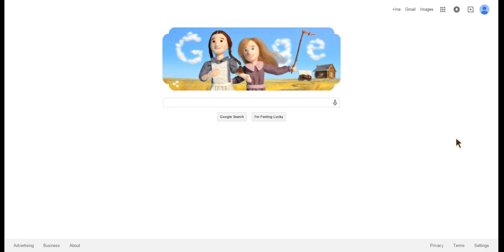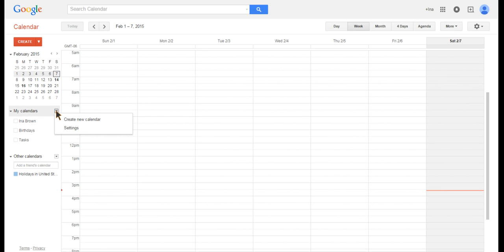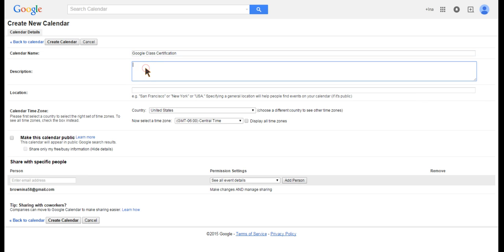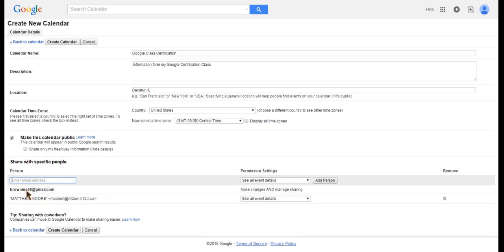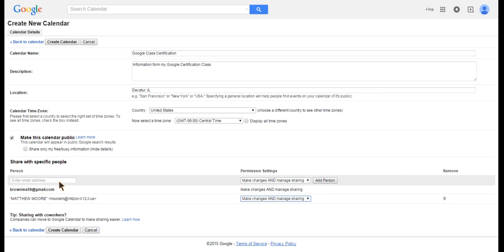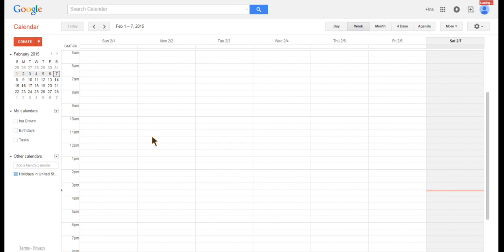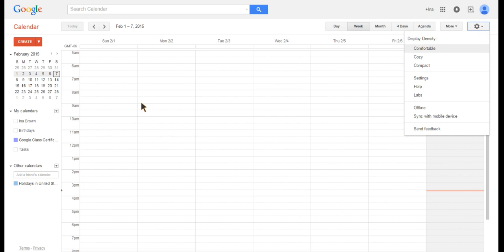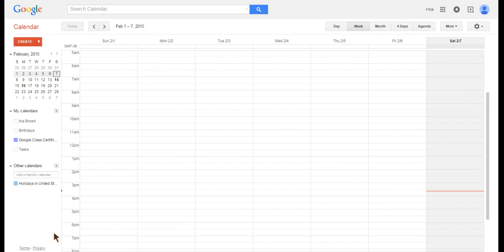Setting up a Google Calendar Screencast